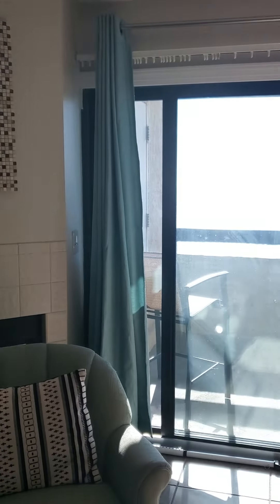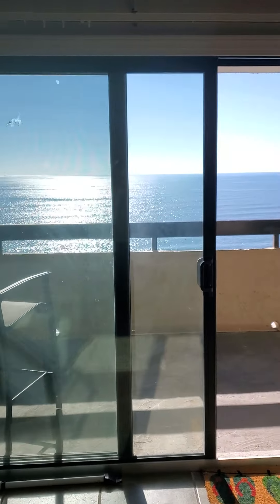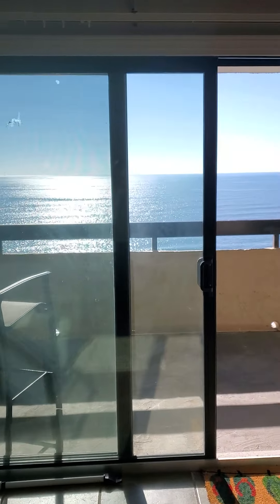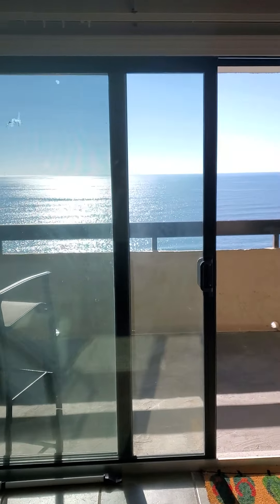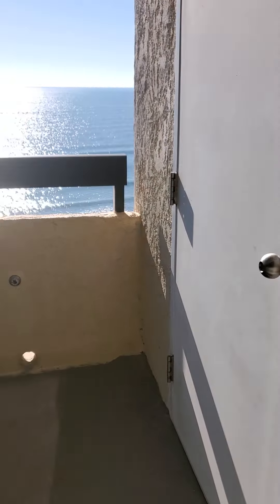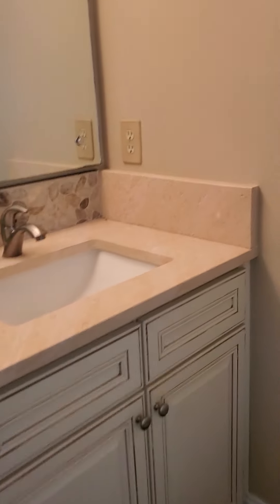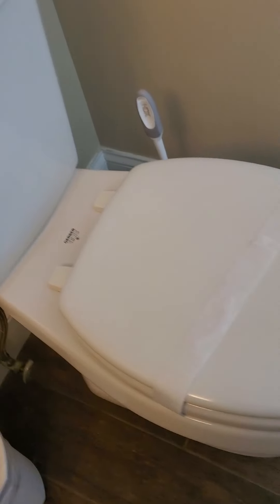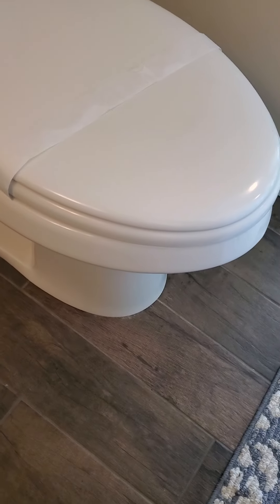703 part 2